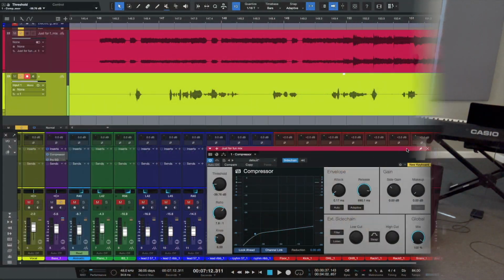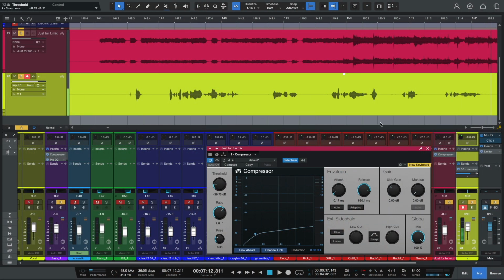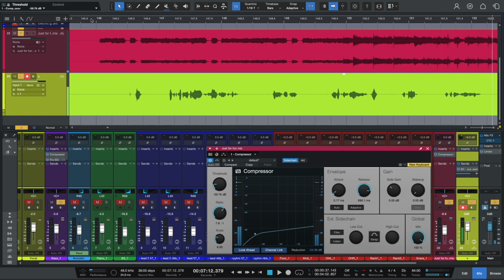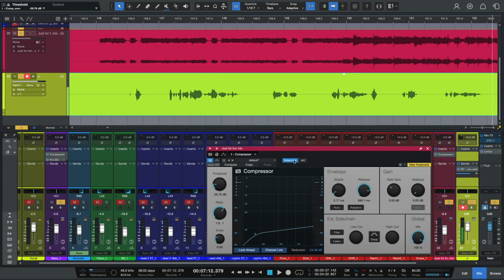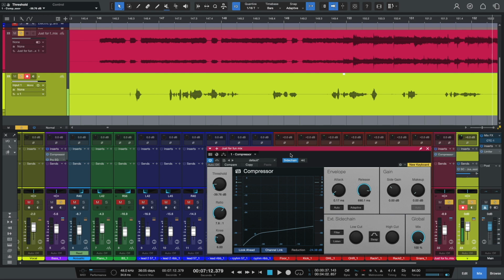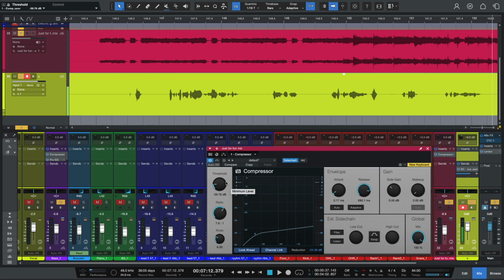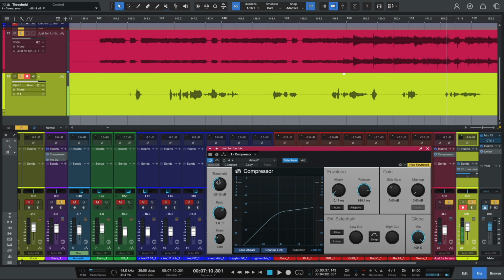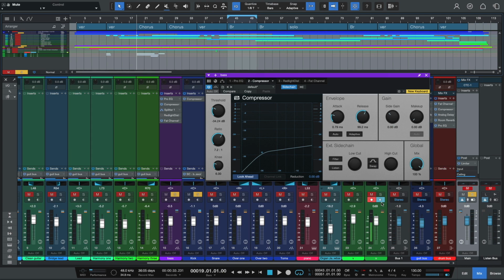What is Sidechaining and How to Set it up in Studio One (Step by Step Guide)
Understanding and using sidechaining in Studio One.

If you are into music production, you have probably heard the term sidechain compression. In this video, I show you how to set it up as well as a couple of applications that you would commonly use it in.

0:00 Intro
0:21What is Sidechain Compression?
1:13 Sidechaining Vocals
3:48 Sidechaining Bass/Kick
5:40 Conclusions